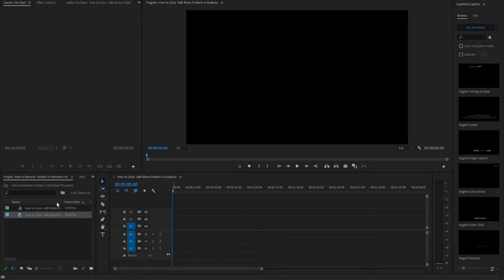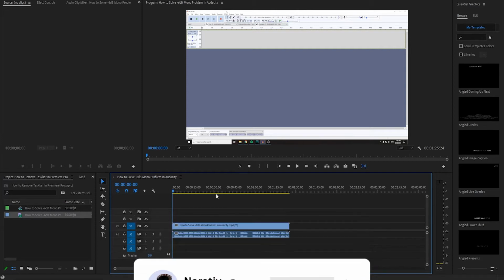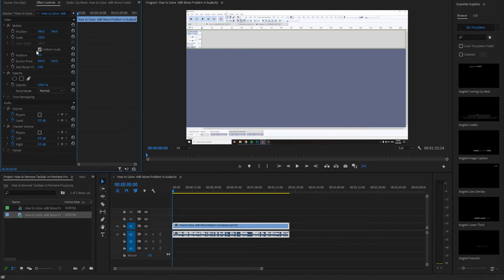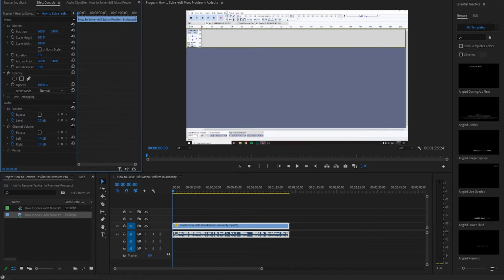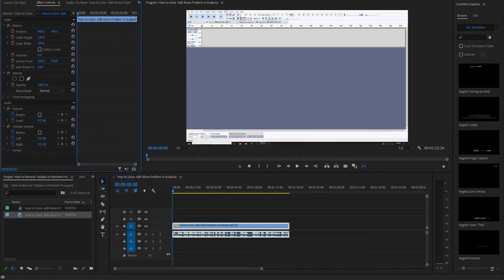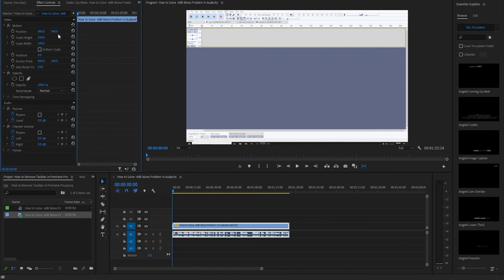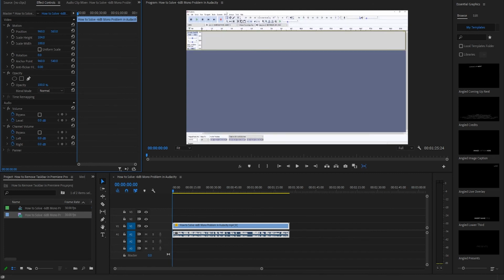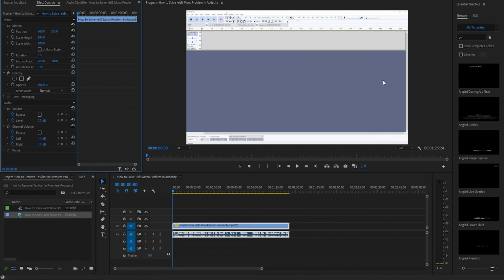How to Remove Taskbar in Premiere Pro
This is a quick tutorial on how to remove taskbar and top bar using Premiere Pro.